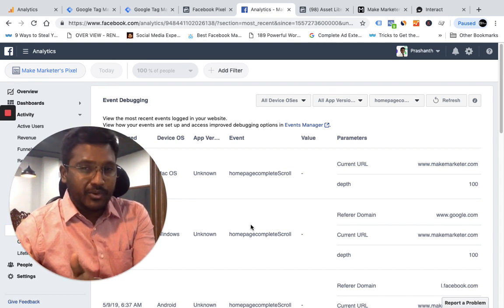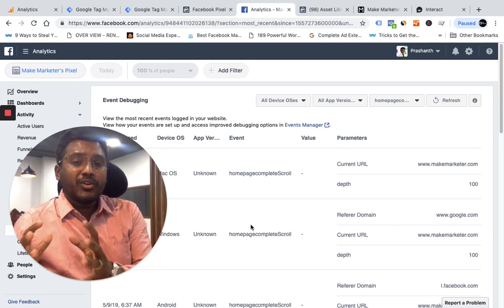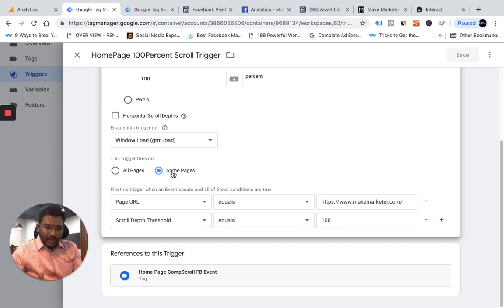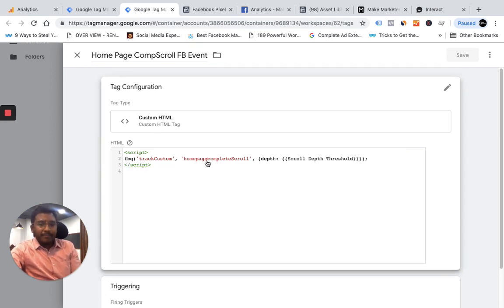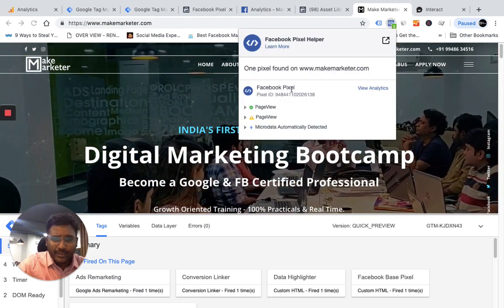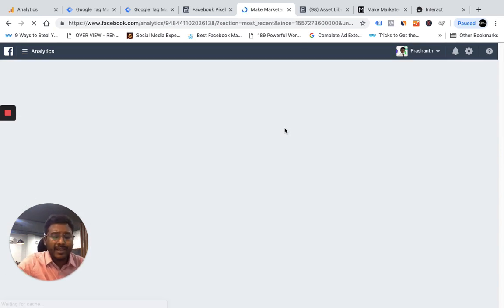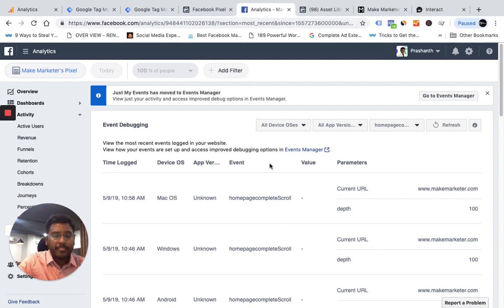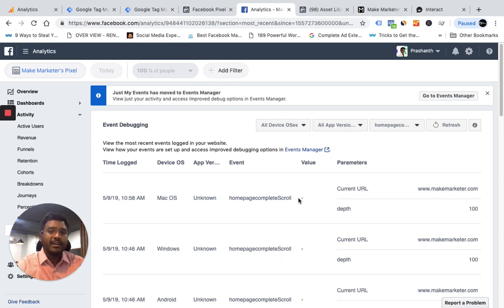Facebook Pixel Custom Events Tutorial | Facebook Conversion Tracking using Google Tag Manager.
Facebook Pixel Custom Events Tutorial: Facebook conversion Tracking using Google Tag Manager to track the content engagement on eCommerce product pages. In this video, you will learn about tracking the engagement of the product detail page for an eCommerce site to see if people have engaged with the content until they see the reviews of the product.

Duration:
65 Days | 36+ Modules | 7-8 Hrs Each Day | 450+ Hours